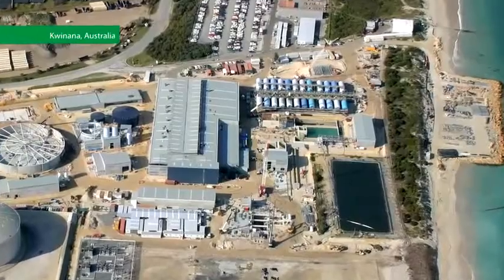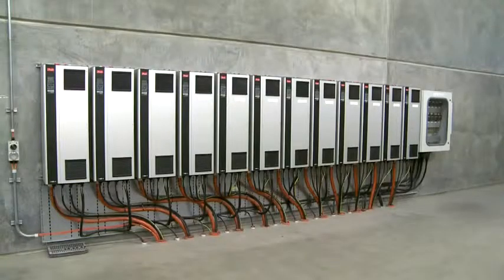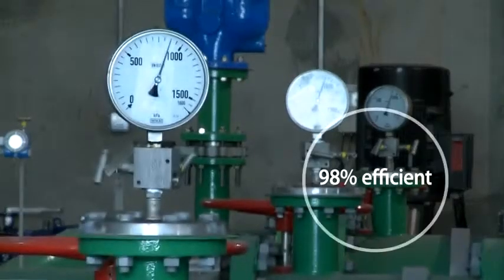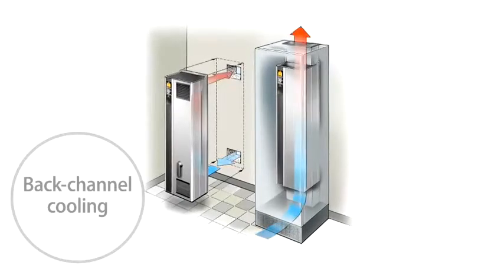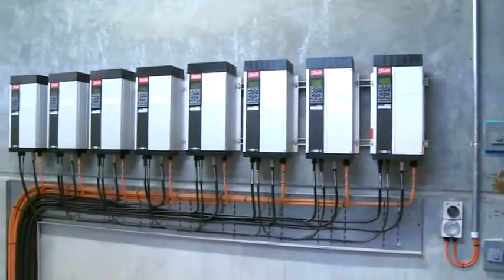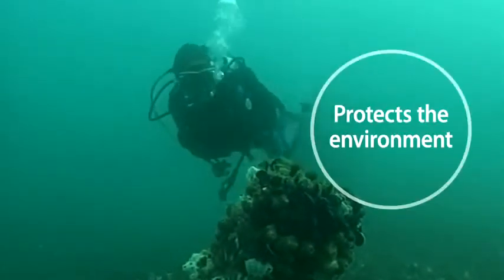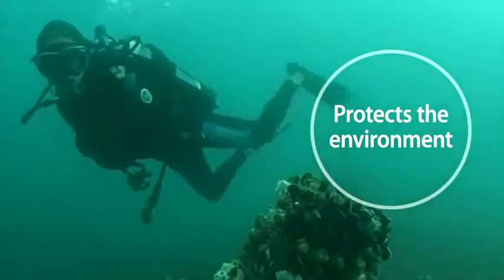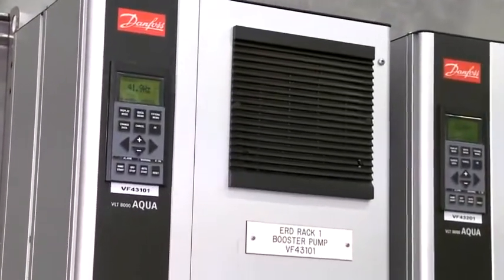Преобразователи частоты Данфосс опреснительная установка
В данном видео описывается применение преобразователей частоты "Данфосс" в насосах, используемых в опреснительной установке. За счет применения частотных преобразователей в насосах достигается значительная экономия энергии.